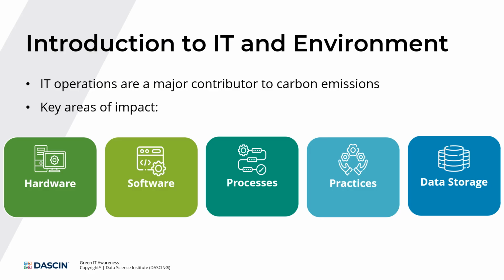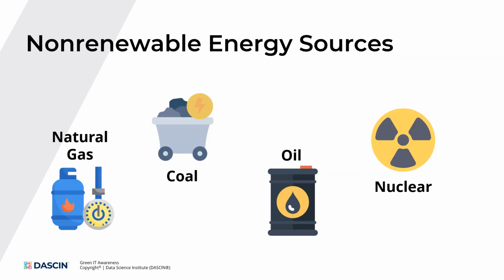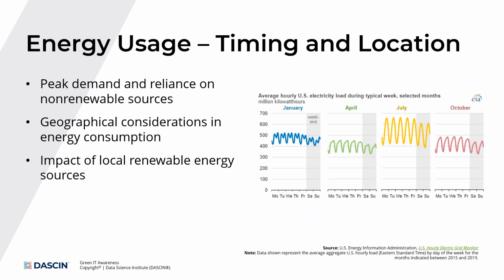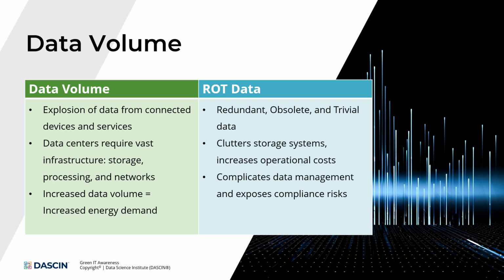Green IT Awareness | Module 1.3 | How IT Operations Harm the Environment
From the laptop on your desk to the massive data centers powering the internet, every piece of technology leaves an environmental footprint. In this lesson, we take a deep dive into exactly how IT operations contribute to carbon emissions, resource depletion, and pollution — and what organizations can start doing about it.

What You'll Learn in This Lesson:
- How hardware manufacturing — from raw material mining to global shipping — drives carbon emissions
- Why software and data centers account for roughly 7% of global electricity consumption
- The hidden environmental cost of everyday office practices — printing, idle devices, and commuting
- How ROT data (Redundant, Obsolete, and Trivial) wastes energy and strains IT infrastructure
- Why data centers use around 980 million cubic meters of water annually for cooling
- How remote work can reduce an employee's carbon footprint by up to 54%

Understanding IT's environmental impact is the first step toward meaningful change — and that's exactly where Green IT begins.

📌 This video is part of the DASCIN Green IT Awareness (GITA) Certification Course — a structured program taking you from foundational concepts to full exam readiness.